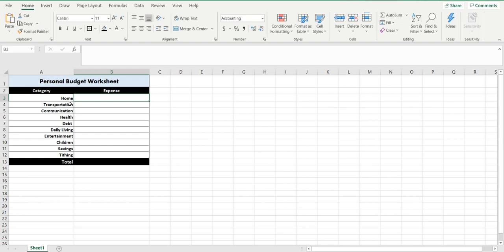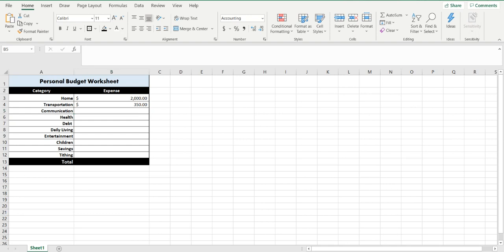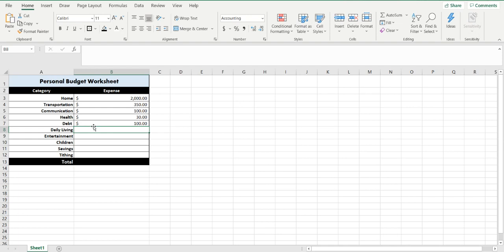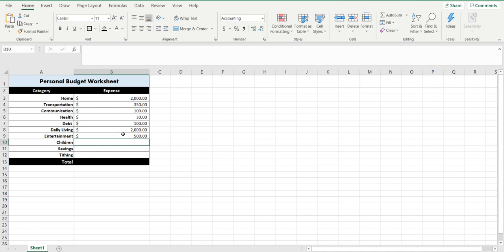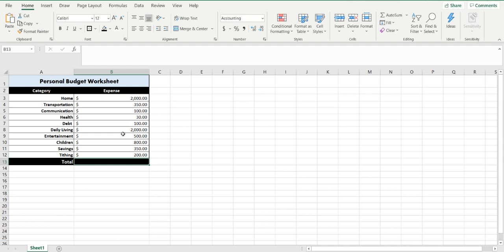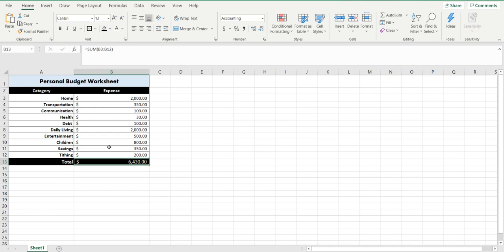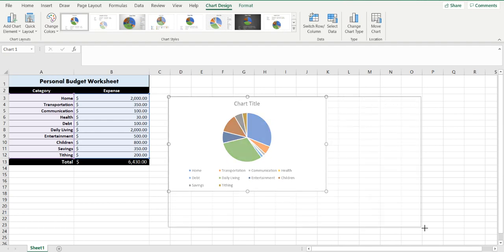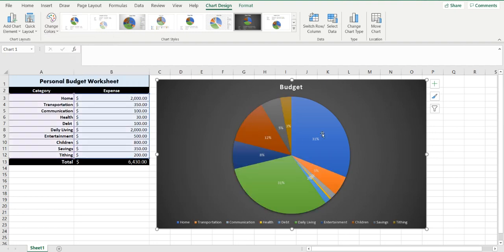How to Make a Pie Chart Budget in YouTube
For your Stats BB Assignment 2.